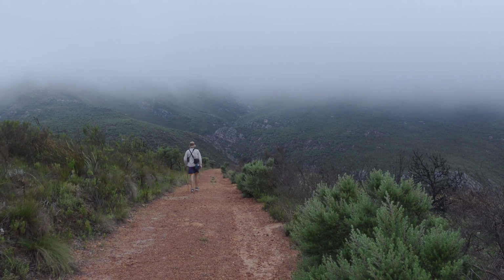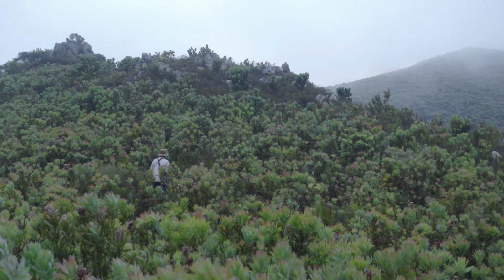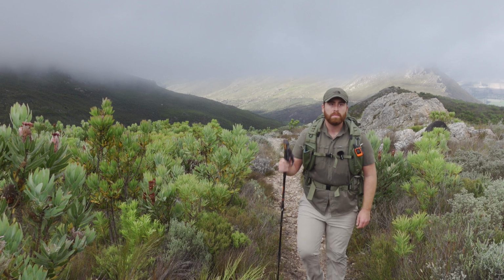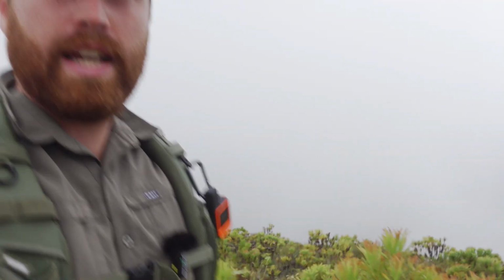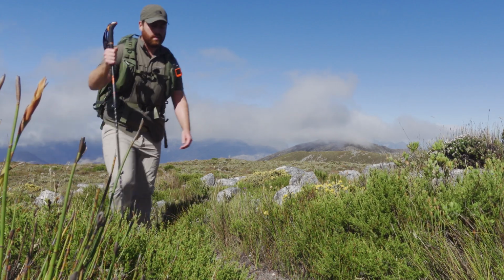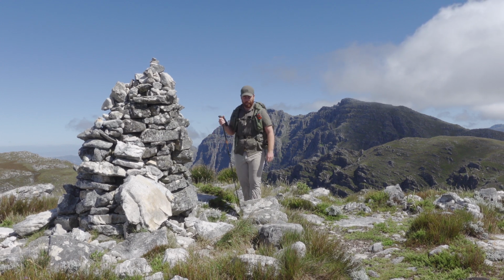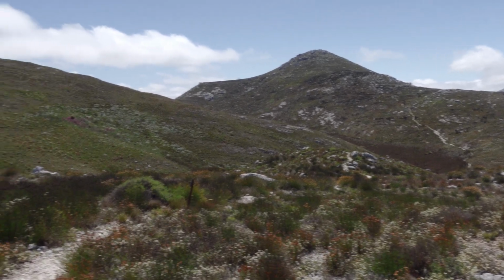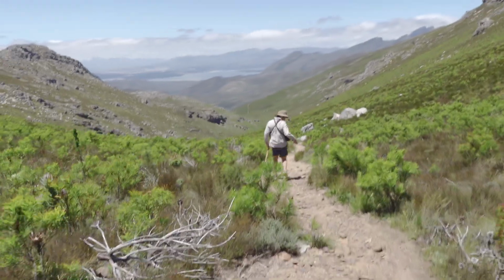Hiking and Landscape Photography in South Africa // Canon R5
Main Lens
Telephoto Lens
Tripod: FLM CP30-L4ii (no link)
Tripod Ballhead
Video Camera (updated model)
Video Tripod
Shotgun Mic
Wireless Lav Mic
CFExpress Type B Memory Card
SD Card

Tent Stakes
Sleeping Pad
Sleeping bag liner
Inflatable pillow
Pack liner
Trekking Poles
Satellite Communicator/SOS Device
20000ah Battery Bank
Lightest USB-C Wall Charger
Water Filter
Waterproof Phone Pouch
Titanium Long Handled Spoon
Microfibre Towel
Ultralight Drybags
Budget Pot option
Ultimate Camping Pot
Backpacking Stove
Lightweight Stove Supports
Silicon Mug
Dehydrated Meals

Durston Kakwa 55 Backpack
Durston XMid-2 Solid Tent
Hammock Gear Economy Burrow 20F Quilt
Exped Sitpad Flex

Cheers,
Murray